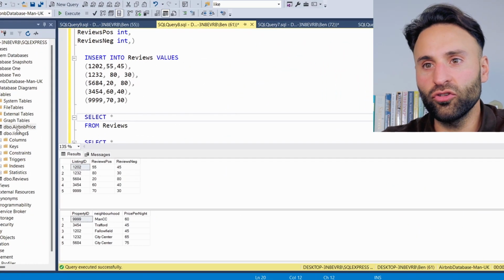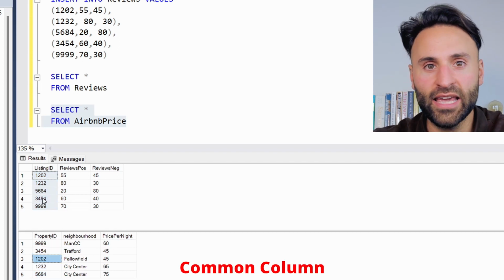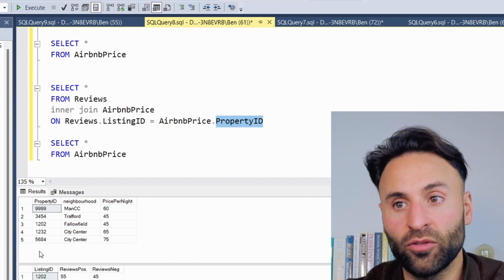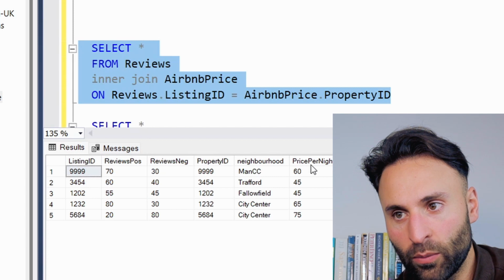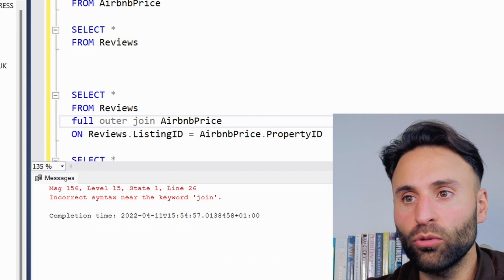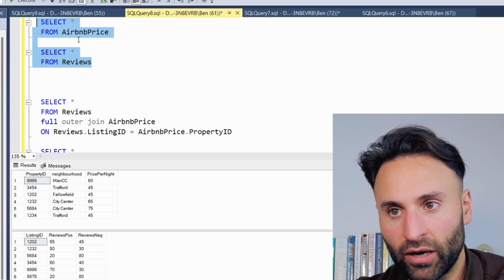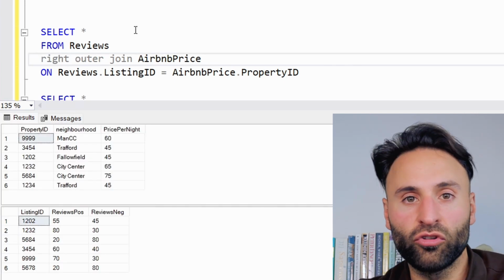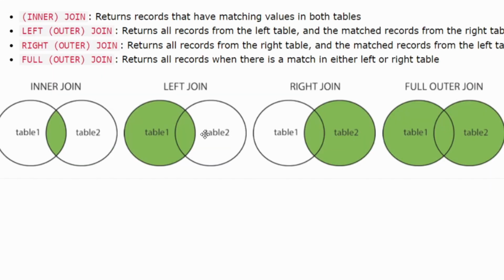Learn SQL JOINS in 7 Mins | SQL Tutorial Step By Step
SQL Tutorial JOINS.  You will learn SQL Joins in this beginners tutorial, with real world examples.
Timestamps:
0:00-0:28 - SQL Tutorial
0:29 - 0:55   -SQL Table Creation
0:56  - 1:42   -SQL Joins
1:43  - 3:40   -Inner Join SQL
3:41 -  4:10   - Full Outer Join  SQL
4:11-  5:20  -  Left Outer Join SQL
5:21 -5:56   - Right Outer Join
5:57 - 7:40  - SQL Joins explained

Follow along Step by Step:

Step 1. Download SQL Server
(free express version)

Step 2. Download Microsoft Server Management Studio

Step 3. Download Dataset (Airbnb)
In this case we used Manchester, UK. But you can use any city.
Open in Excel then save as an Excel Workbook.

Step 4. Import Dataset to SQL Server

Step 5. Practice SQL Basics